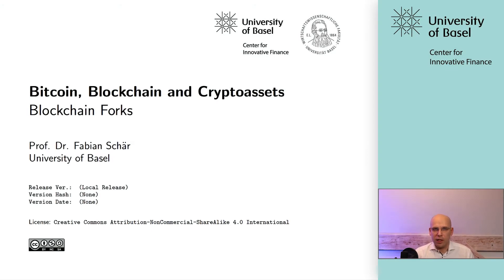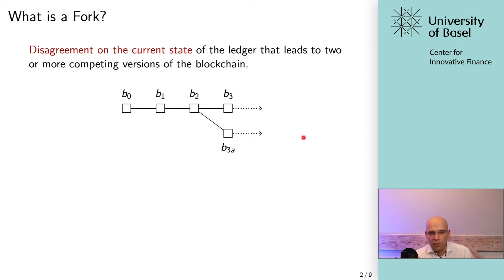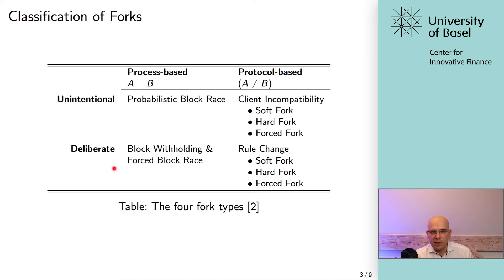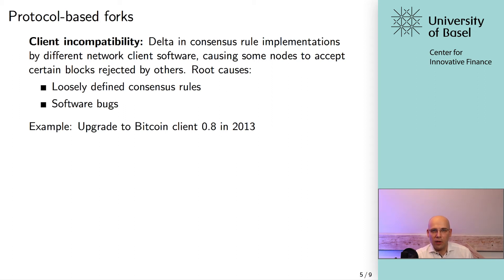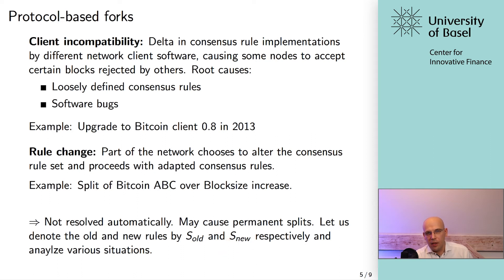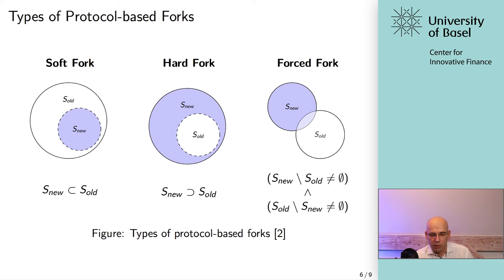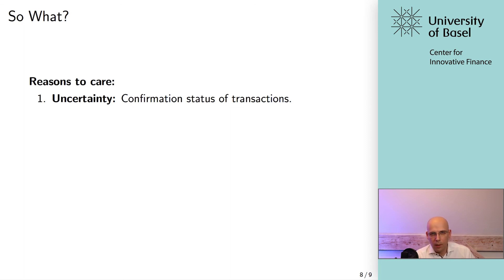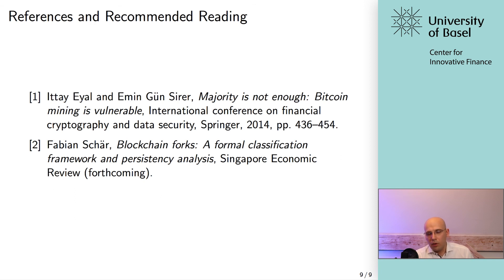Blockchain Forks - Bitcoin, Blockchain and Cryptoassets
* CIF alumni